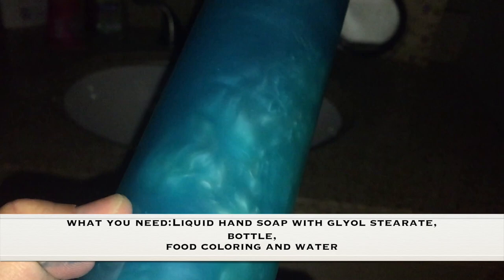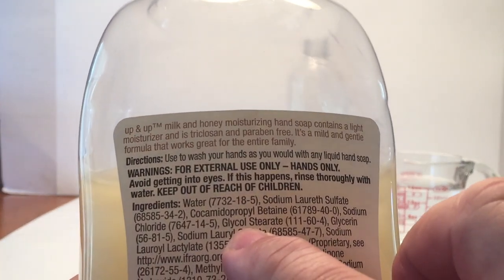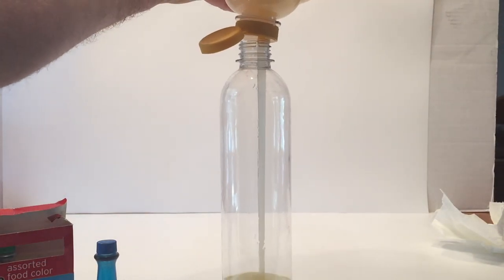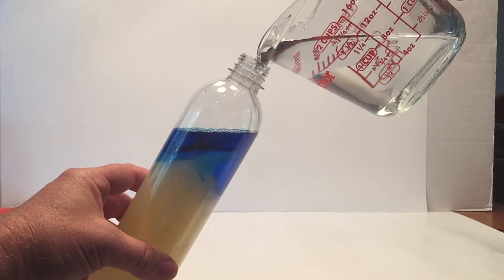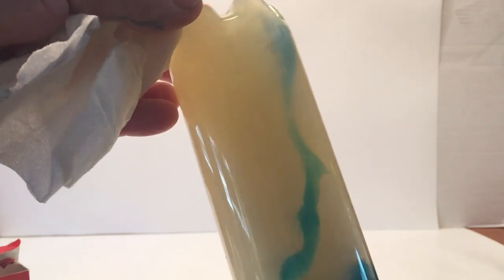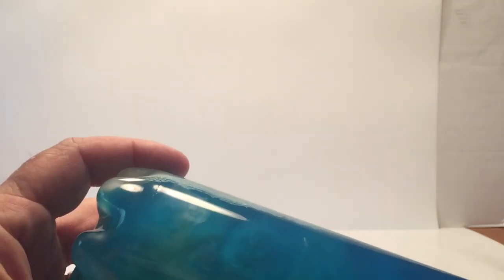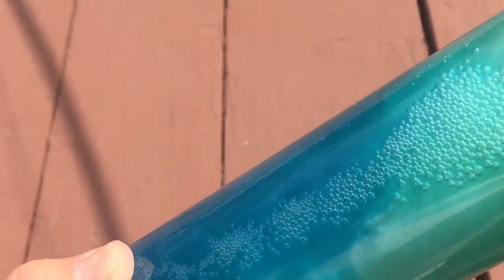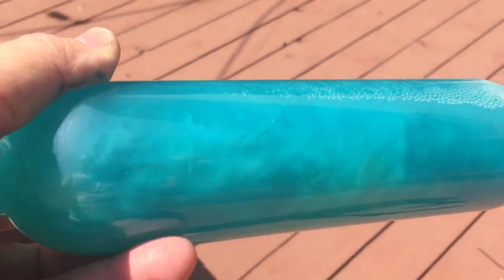MAKING A FLOW MOTION TUBE EXPERIMENT (How to make flowmotion Tube)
MAKING A FLOW MOTION TUBE (How to make flowmotion Tube)

Objective: To observer intersting flow patterns in a liquid.

Materials:
Liquid hand soap containing glycol stearate, not glycol distearate (some, but no all, brands of Soft soap will work)
20oz plastic soda bottle, or the suitable container
Food coloring
Water

Procedure:
Fill about one-forth of the bottle with liquid soap.
Add 5 drops of food coloring.
Slowly fill with water to avoid suds. Fill to brim.
Screw cap on tightly and shake until well mixed.
Invert the bottle to observer and interesting swirling pattern.

Explanation:
The interesting patterns that develop when your bottle is inverted are due to adding much more soap that can be dissolved in the water. As a result, the water flows past these undissolved soap particles, creating interesting flow patterns. The food coloring makes these patterns more visible.

This same effect is visible in commercially available “Flow motion” tubes, which are made from similar materials. You can also observer the swirls in a bottle of V-8 Splash fruit drink. The color swirls are even mentioned on the label, where it is noted they are a natural phenomenon. The swirls are likely produced by fruit juices that are not fully dissolved in the drink. As a result, the remaining liquid flows past this undissolved liquid, creating the swirling effect.